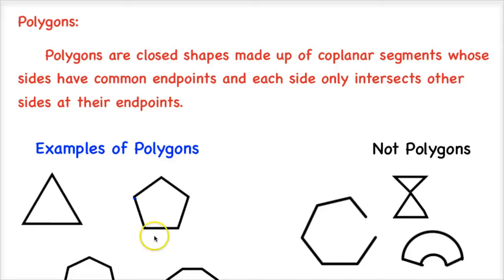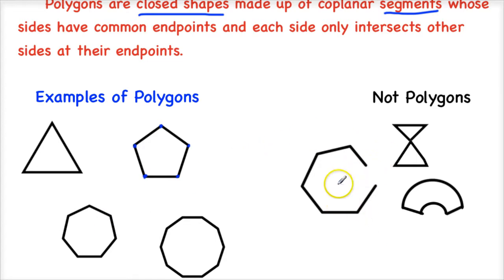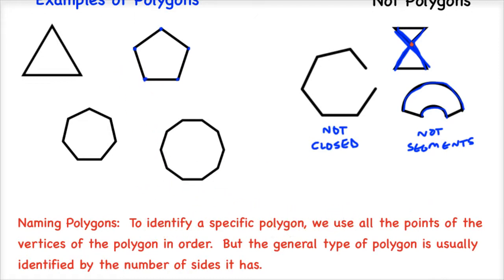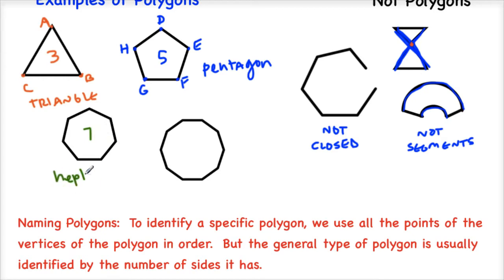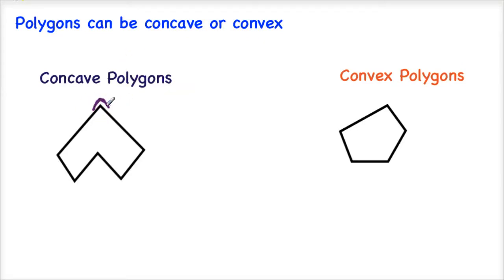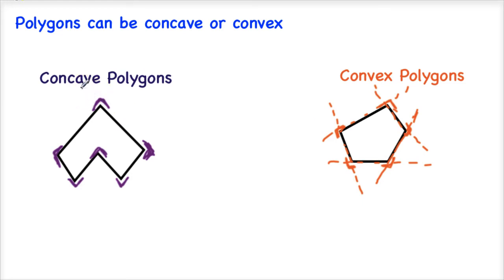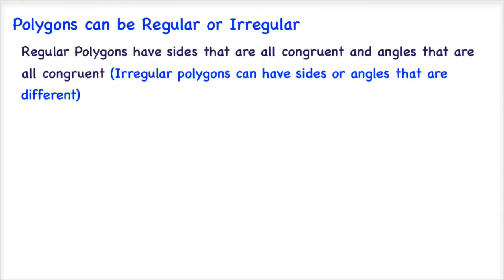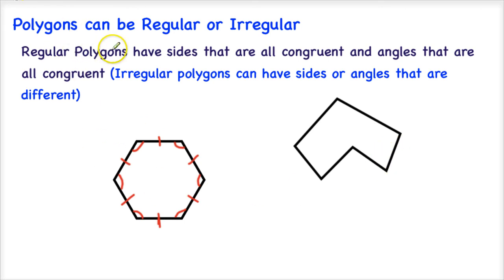Geometry - Polygons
Video introducing two dimensional shapes and classifications of polygons.